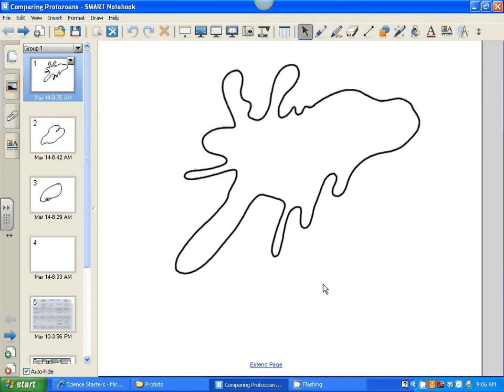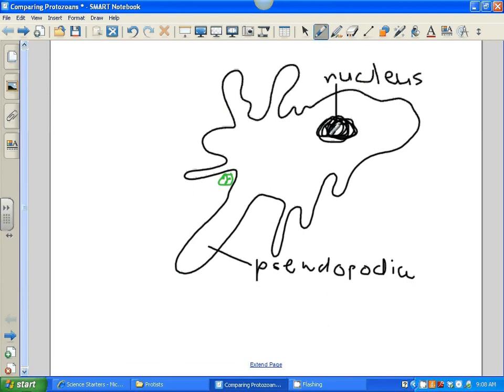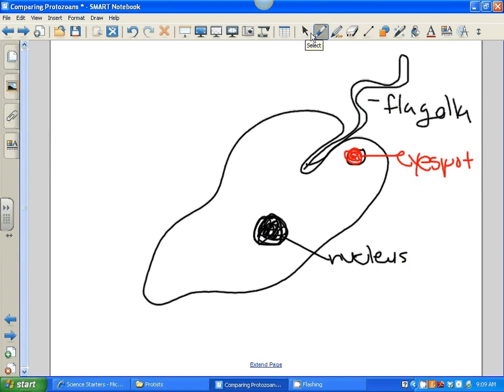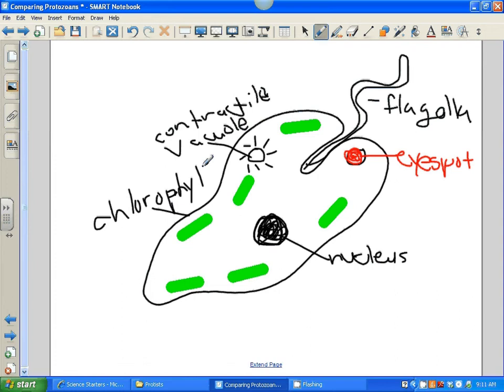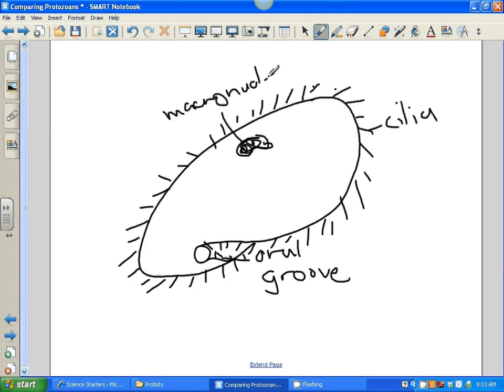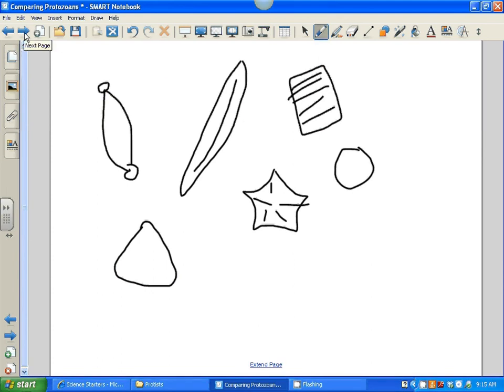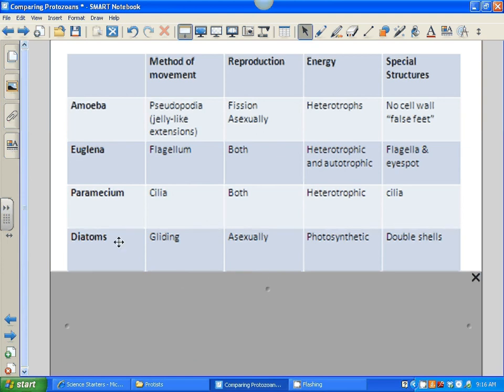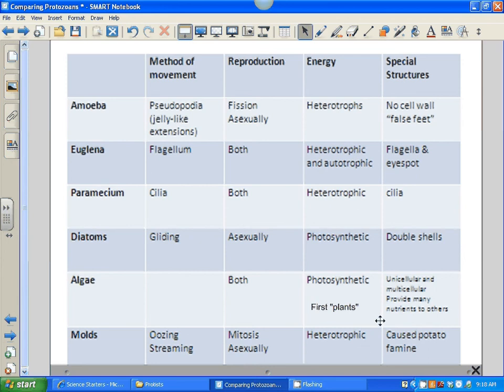comparing protist drawings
Protist lesson on 2/27/12